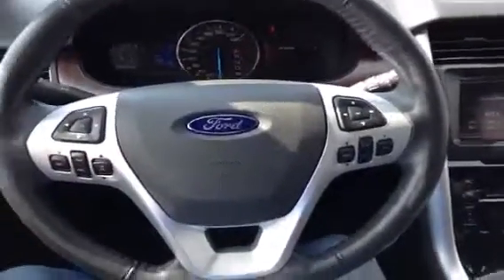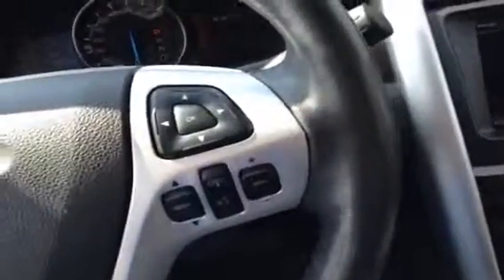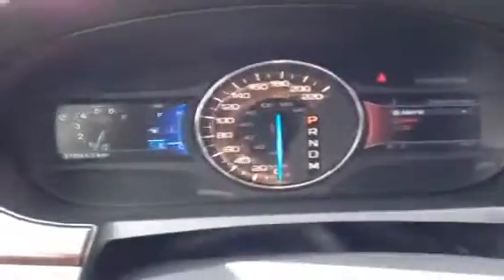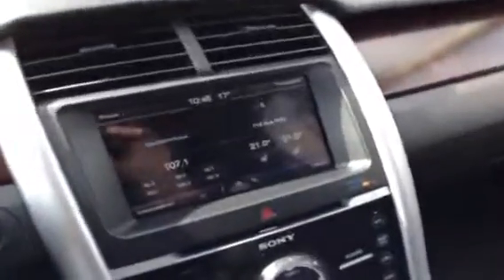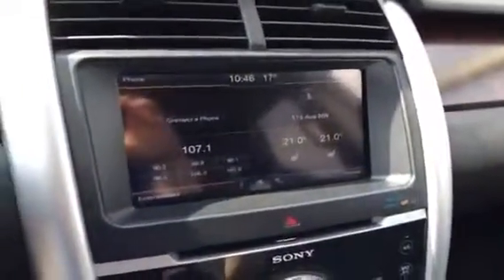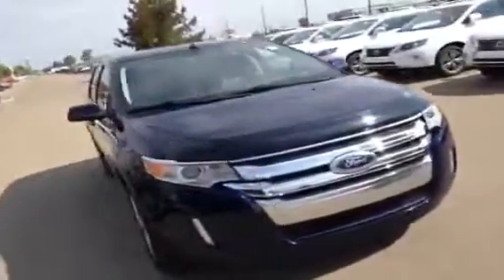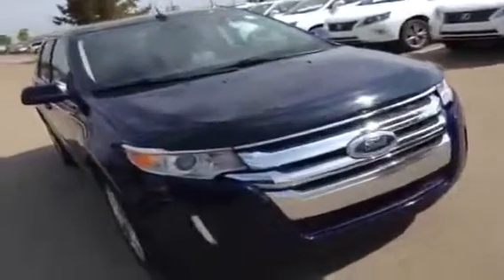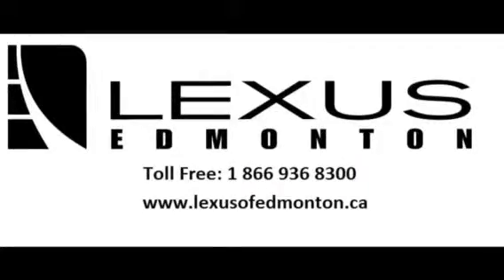2011 Ford Edge 4 doo r Limited AWD 4 Door Car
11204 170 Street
Edmonton, Alberta
T5S 2X1

This is a 2011 Ford Edge 4dr Limited AWD 4 Door Car All Wheel Drive with 6-Speed A/T transmission Blue[L6,Kona Blue Metallic] color and Charcoal Black interior color.  This video is recorded and uploaded by cDemo Mobile Inspector.                             Detailed vehicle info with more photo(s) is available